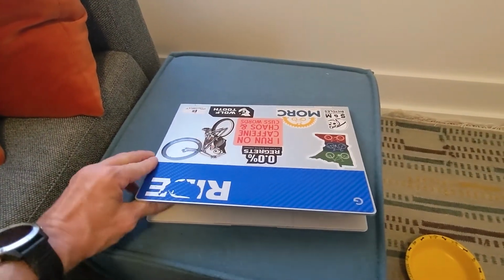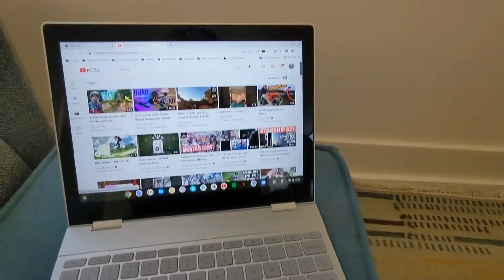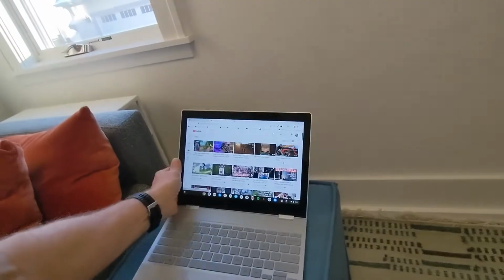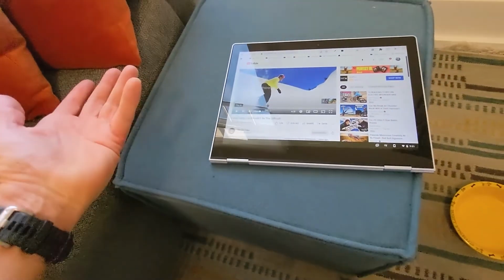I love my older Pixelbook!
I purchased a Pixelbook about 3 years ago having no idea how much I would use it. It is my most used device aside from my phone!